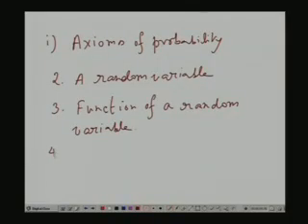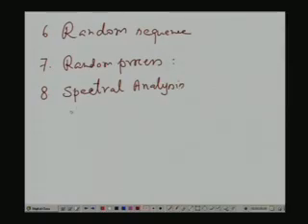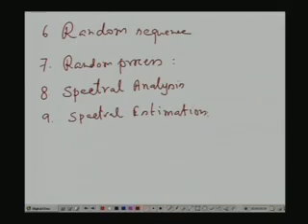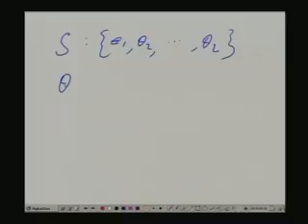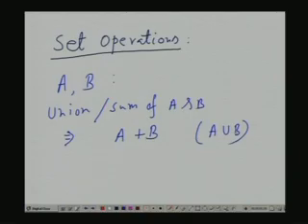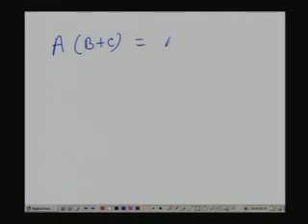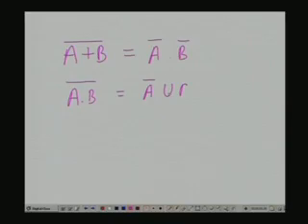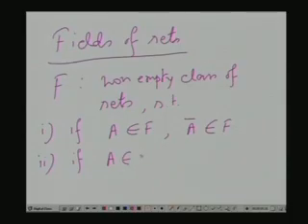Lecture - 1 Introduction to the Theory of Probability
Lecture Series on Probability and Random Variables by Prof. M. Chakraborty, Department of Electronics and Electrical Communication Engineering, I.I.T.,Kharagpur. For more details on NPTEL Lecture Title:Introduction to the Theory of Probability and Random Process